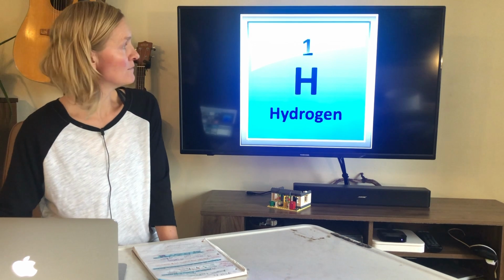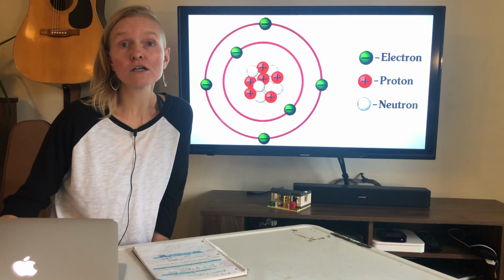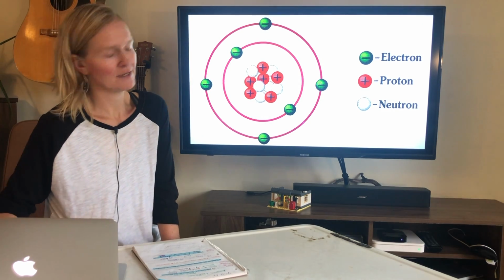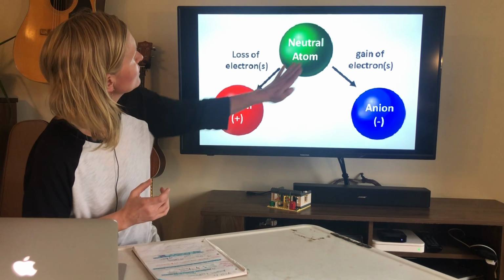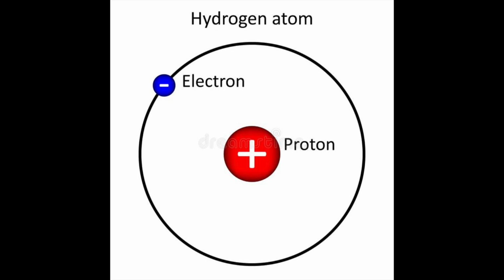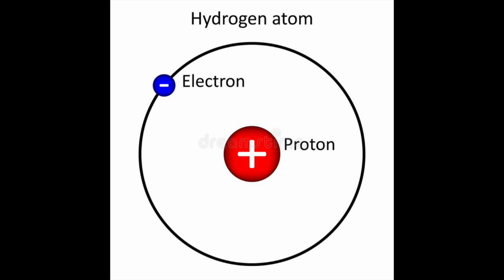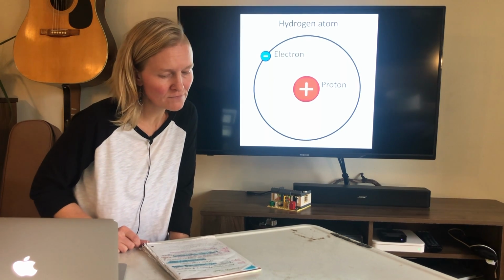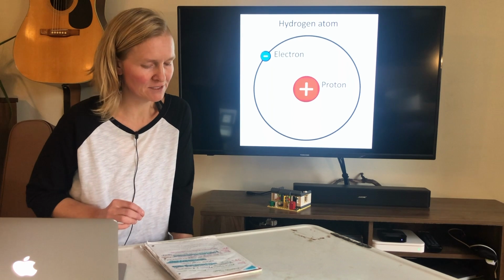Chemistry Week 2 Video 2A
This video is about Chemistry Week 2 Video 2A